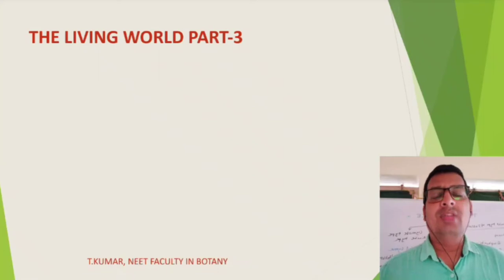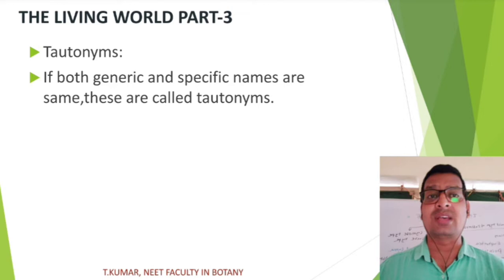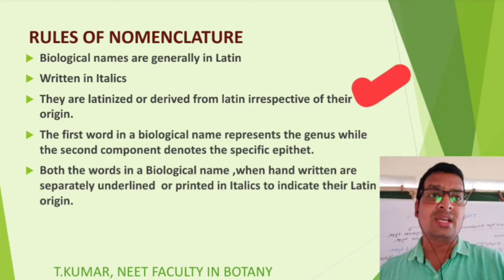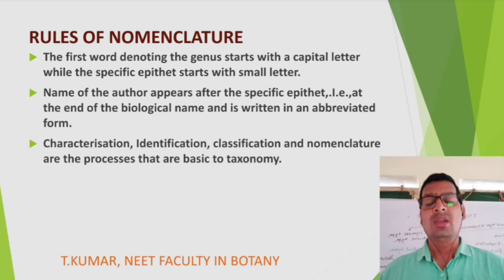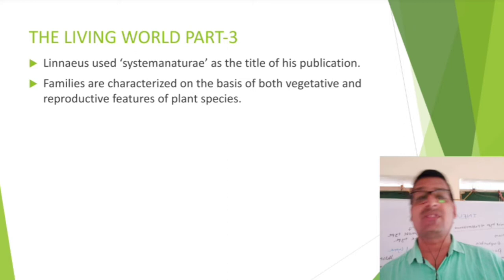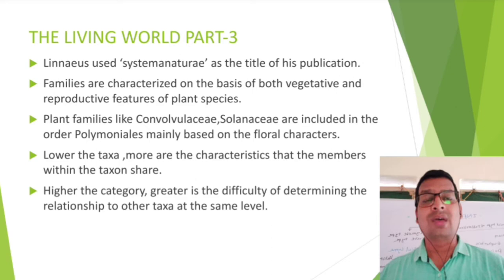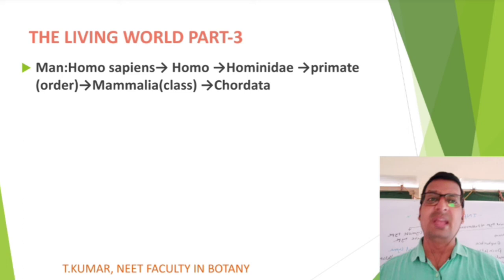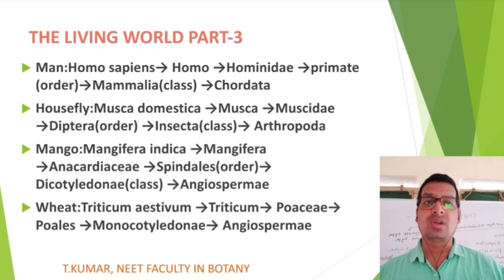THE LIVING WORLD PART-3 || BOTANY || NCERTCRISP||NEET -2020 BY T.KUMAR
THE LIVING WORLD PART-3 ||BOTANY||NCERT CRISP||NEET-2020